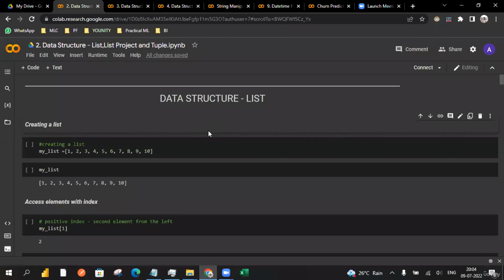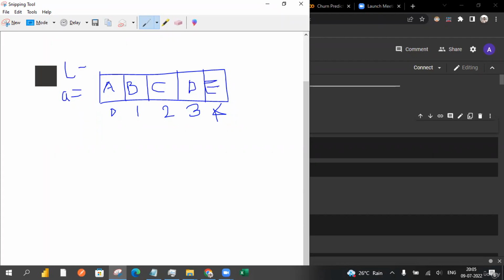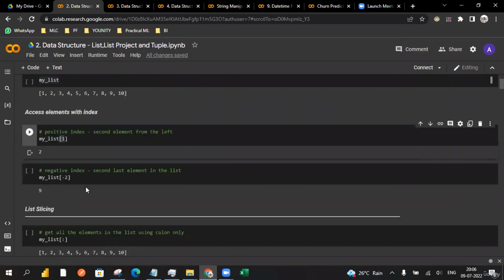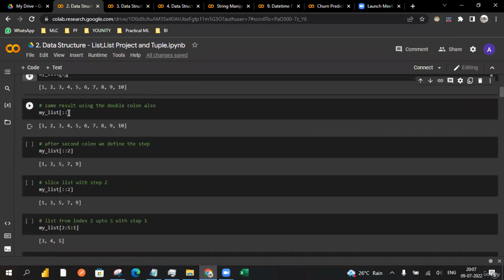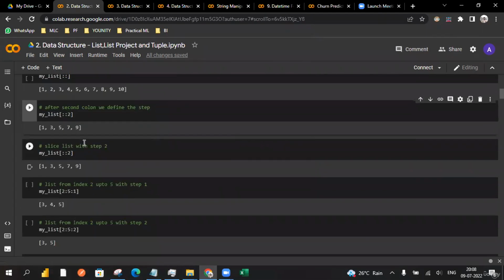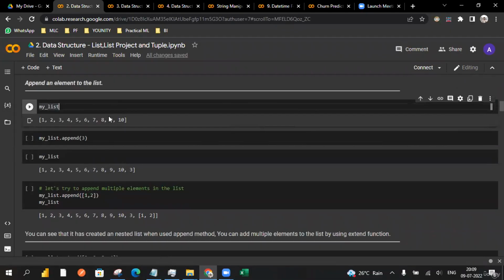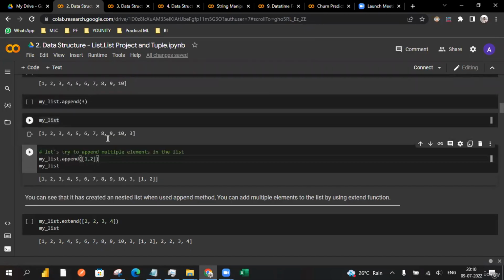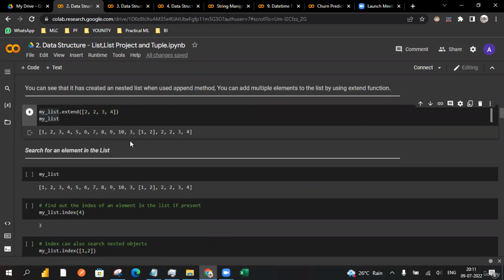Full Stack Python Development Building RealWorld Application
Master Python for Full Stack Development. Build scalable web apps, APIs, and databases using Django, Flask, and React.

What you'll learn:
Master Python Fundamentals: Gain a solid understanding of Python syntax, data structures, control flow, and functions.
Build Dynamic User Interfaces: Learn HTML, CSS, and JavaScript to create interactive and visually appealing web pages.
Develop Server-Side Logic: Utilize Python frameworks like Django or Flask to handle user requests, manage data, and power your web applications.
Connect to Databases: Work with relational databases like PostgreSQL or MySQL to store and retrieve data for your applications.
Deploy Applications: Learn how to deploy your web application to a live server, making it accessible to users worldwide.